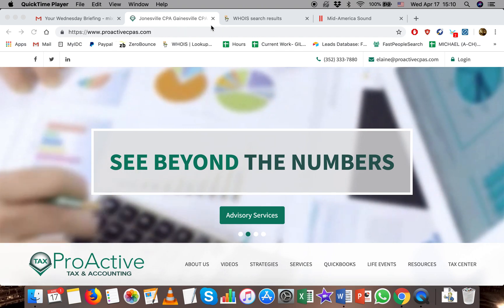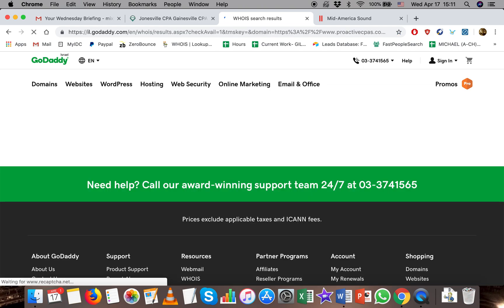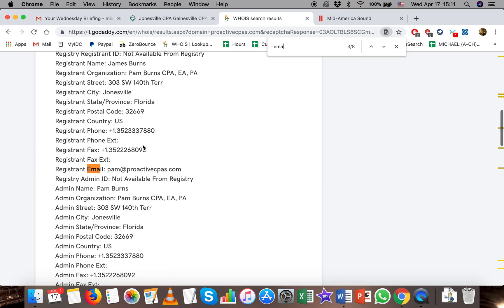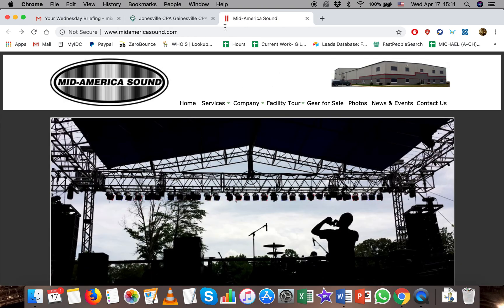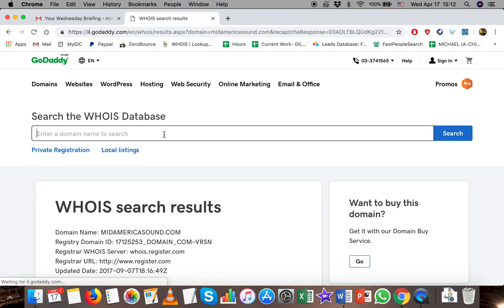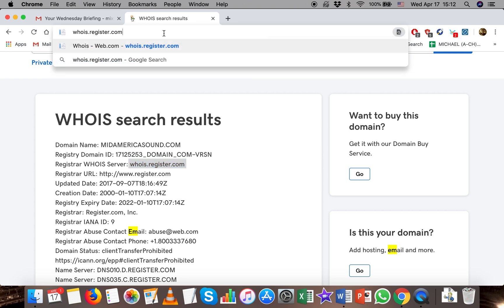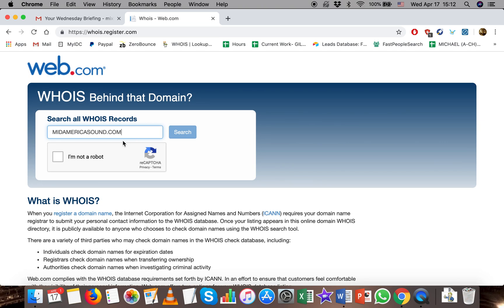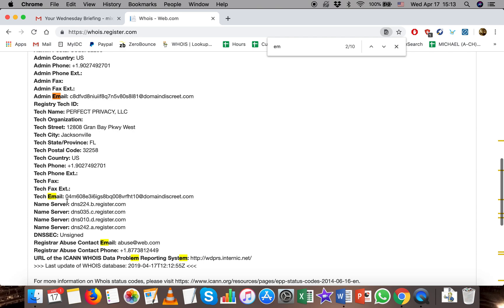How to Use GoDaddy WhoIs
A brief description of how to use the GoDaddy WhoIs service.

Simply google "GoDaddy Whois" to find the page if you're having trouble.